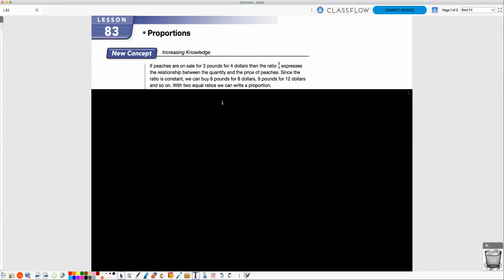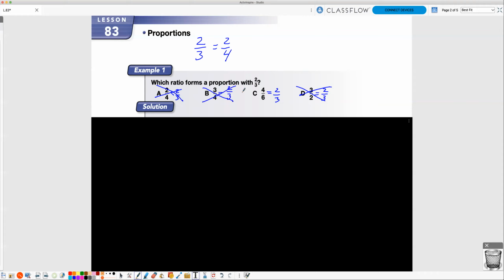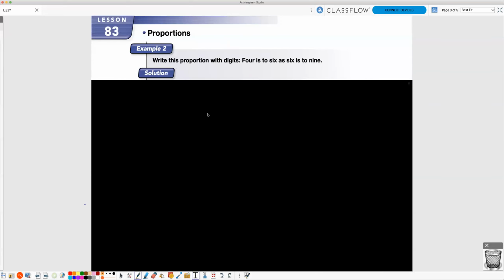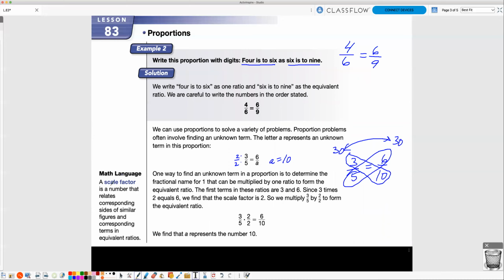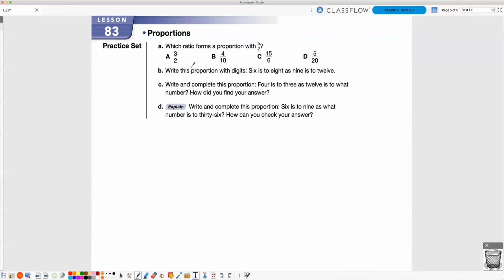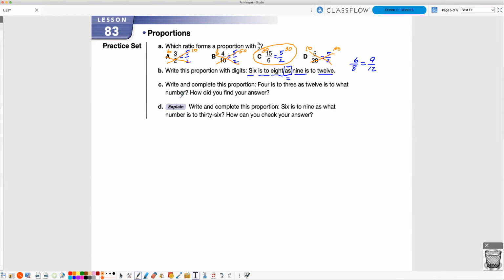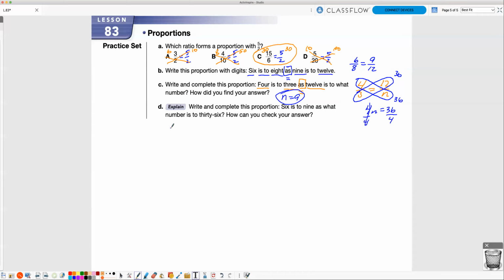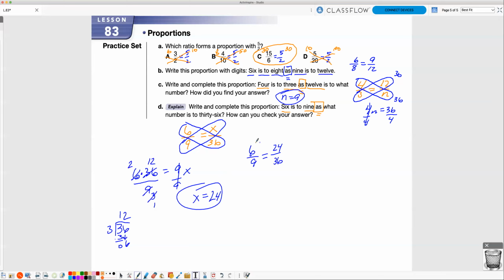Saxon Math L.83 Proportions